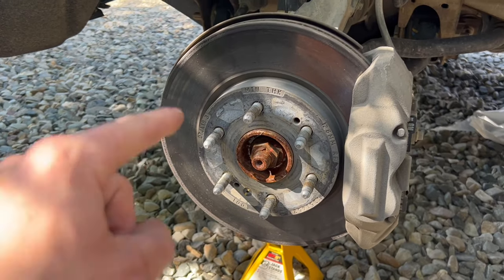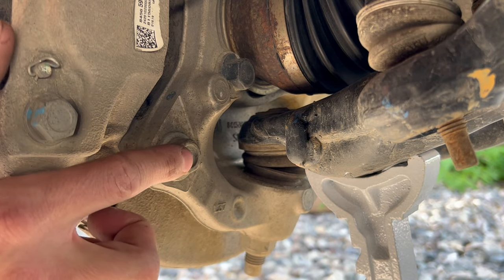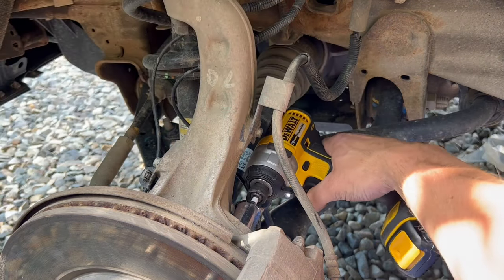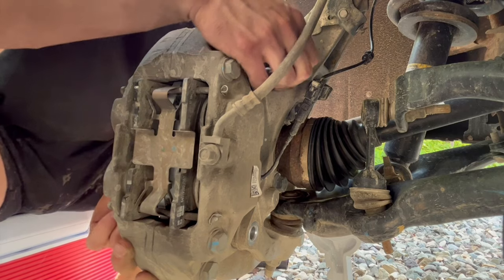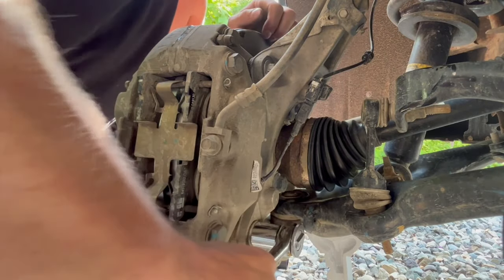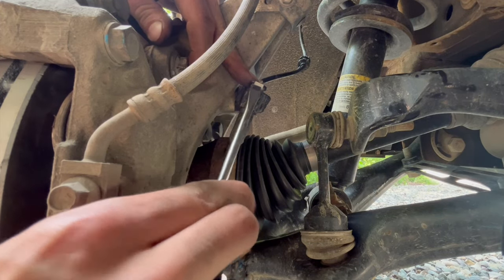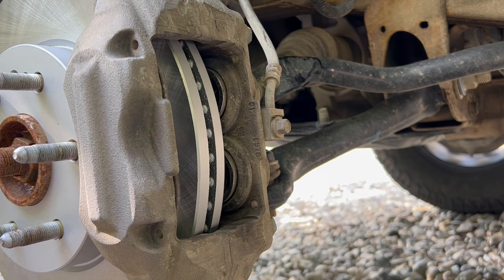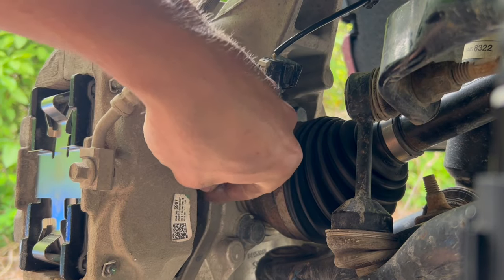Front Brake Replacement Made EASY! | 2019-2023 Chevy Silverado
Ensure optimal safety for your 2019+ Silverado by replacing the front brakes. This step-by-step video demonstrates the process, empowering you to take control of your truck's maintenance, and save you hundreds of dollars in the process!

Front Brake Pads
Front Brake Rotars